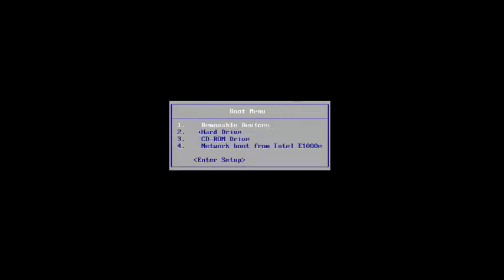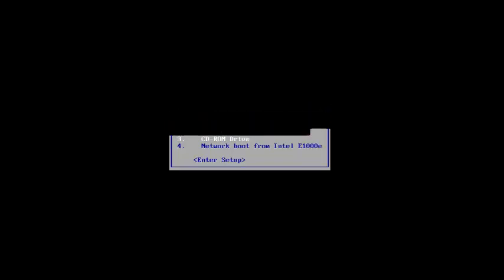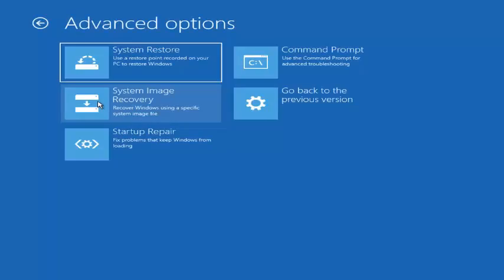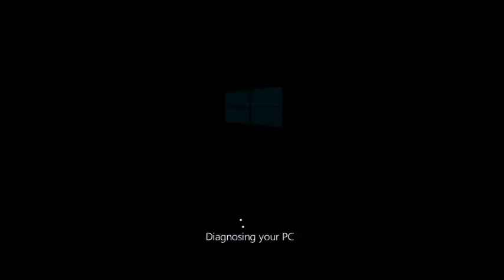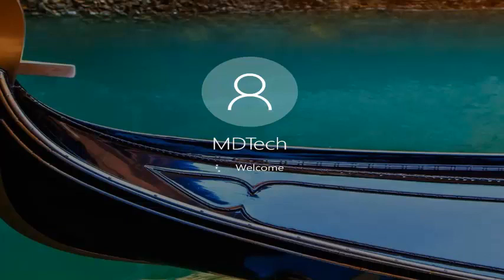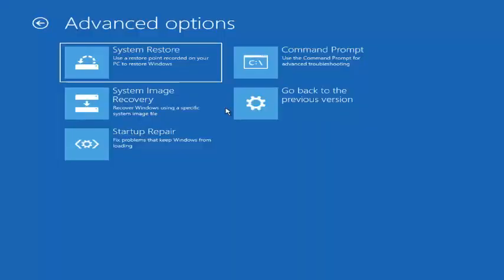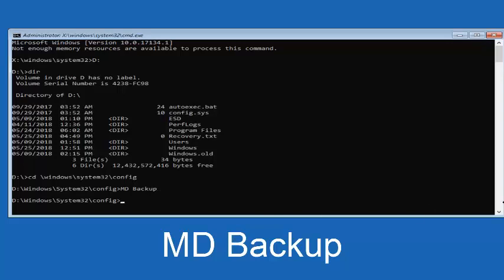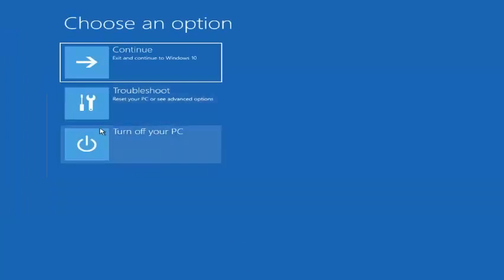Windows 10 Automatic Repair Loop Solutions - Laptop/Computer Will Not Boot Into Windows 10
Windows 10 Automatic Repair Loop Solutions.

If your Windows PC won’t start up or boot or the computer has power but won’t turn on, here are few possible solutions you may want to try. There are mainly two scenarios. First, your computer does not get any power at all. Or that it gets the power, but does not turn on.

windows 10 stuck at restoring your previous version of windows
windows 10 stuck at black screen with loading spinning circle
windows 10 stuck before login screen
windows 10 stuck black screen
windows 10 stuck boot loop
windows 10 stuck booting up

your Windows 10 computer is stuck in a continuous endless reboot loop problem after an Upgrade, a Windows Update or Reset or a Blue Screen, then this post gives you some ideas on how to deal with the problem. Before your computer restart, it may or may not display any message; and if it does, it could be any like the following ones:

Failure configuring Windows updates, Reverting changes
We couldn’t complete the updates, Undoing changes
Automatic Repair fails, stuck in reboot loop
Your PC will automatically restart in one minute.
So if your Windows computer restarts without warning and goes into a reboot loop here are a few things you could try.

If your Windows 10 PC reboots to a black screen, just press Ctrl+Alt+Del on your keyboard. Windows 10’s normal Ctrl+Alt+Del screen will appear. Click the power button at the bottom-right corner of your screen and select “Restart” to restart your PC.